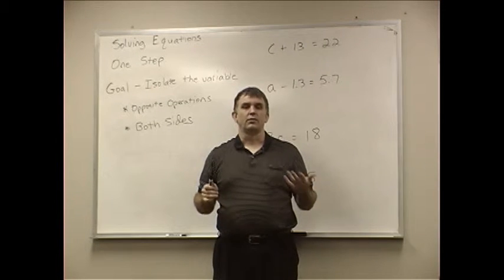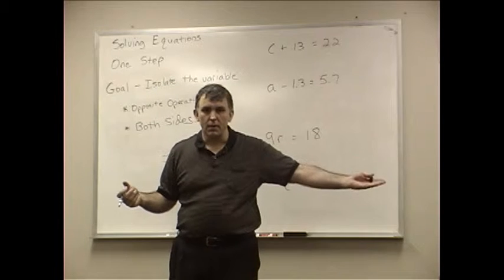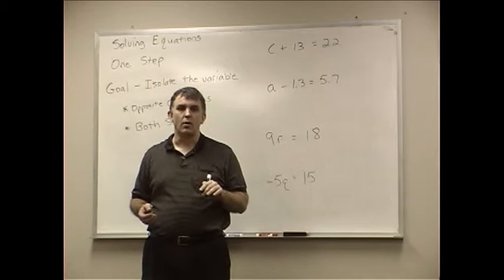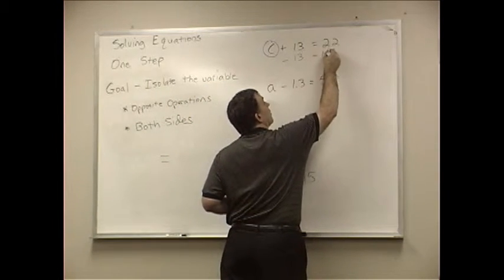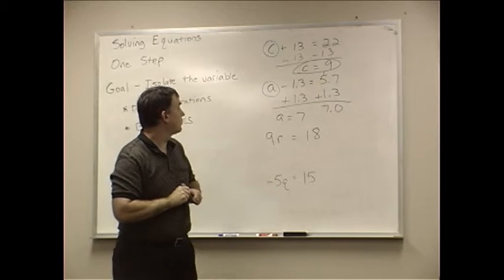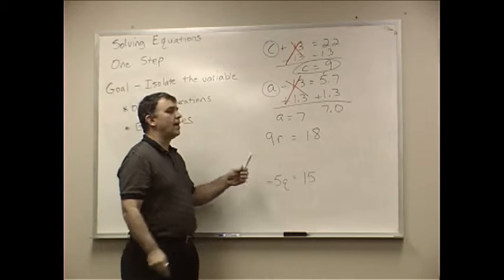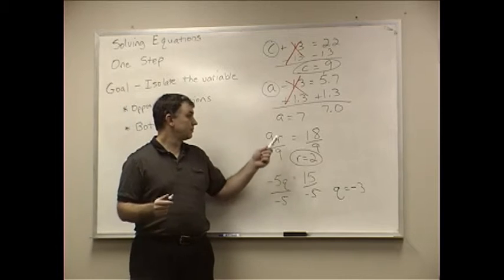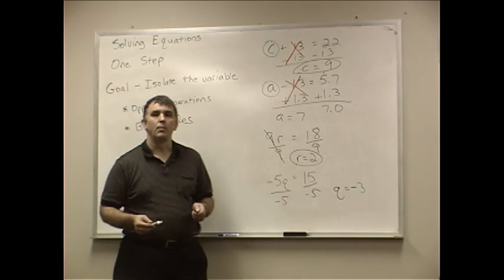FOM W2 Solving Equations 1 Step 01.mp4